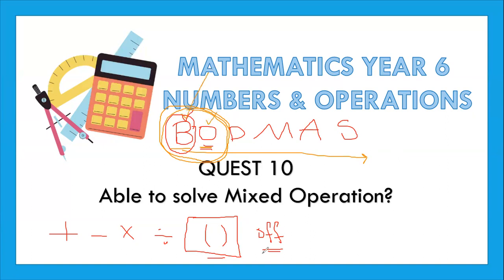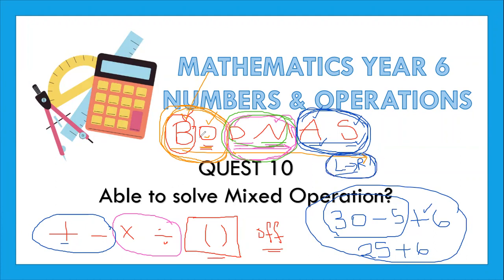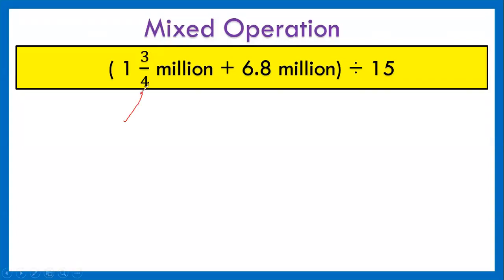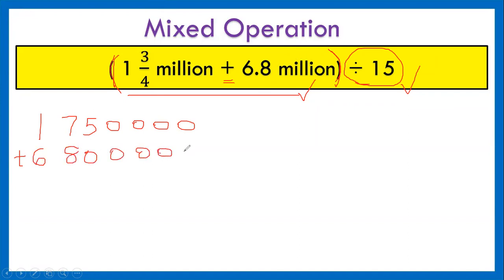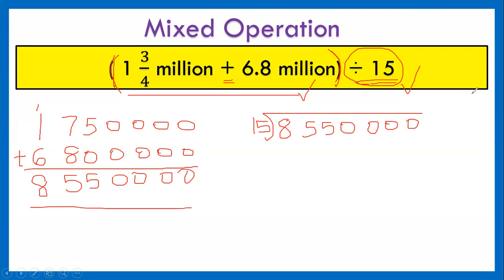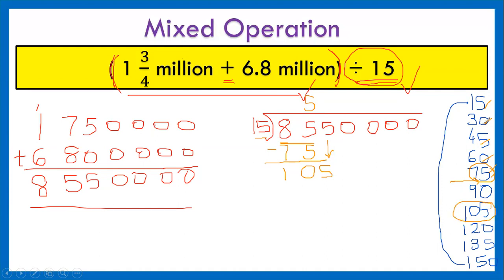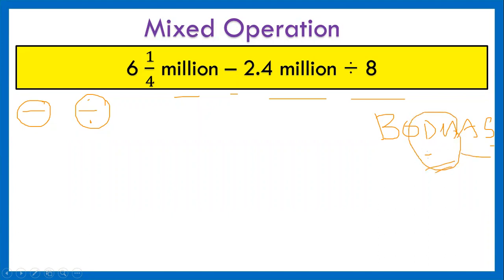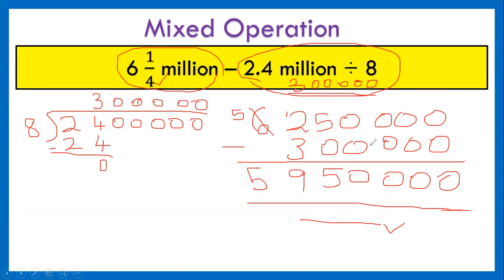Numbers & Operation Year 6 KSSR Part 10